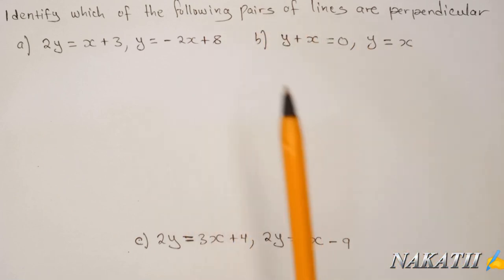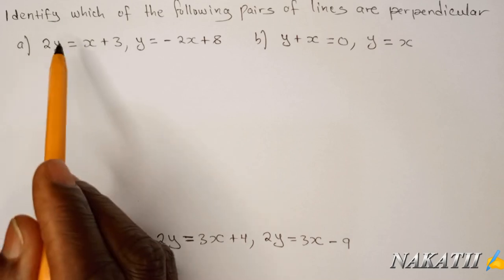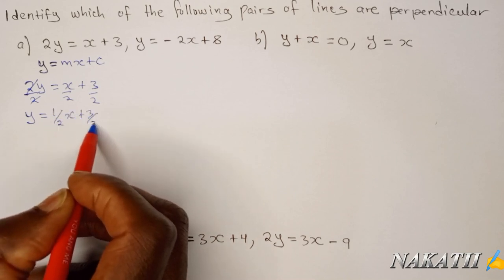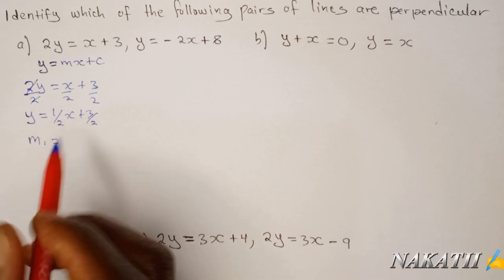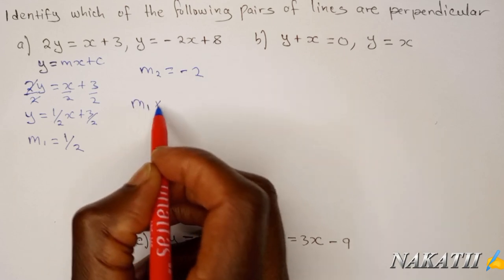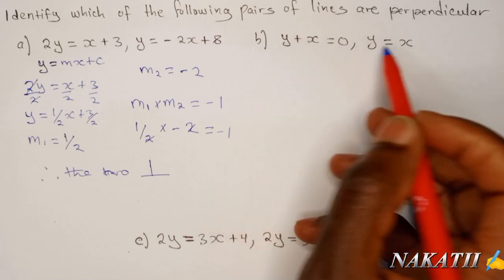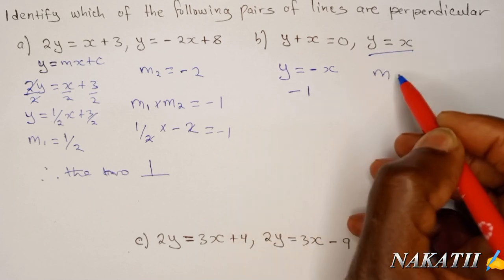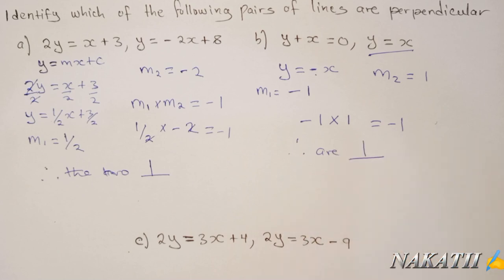Identifying a pair of perpendicular lines (AA e098)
how to identify pair of perpendicular lines

m1 × m2 = -1